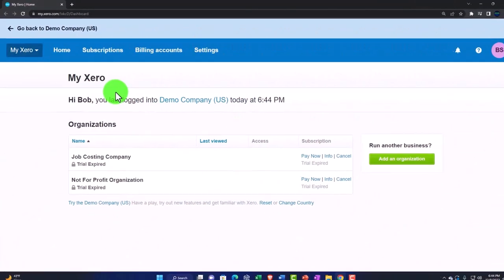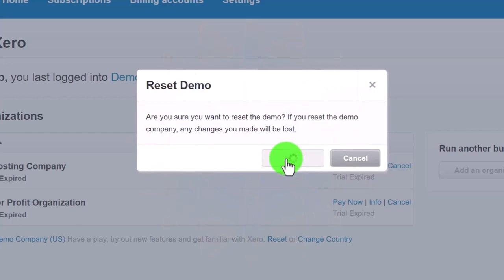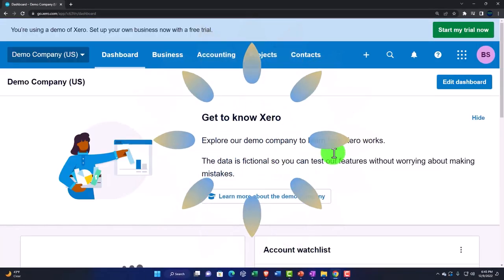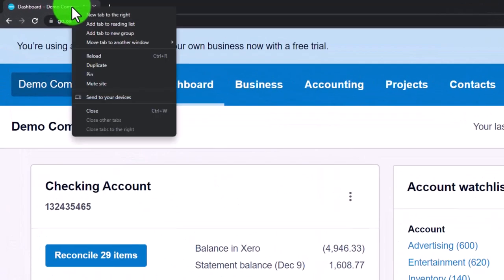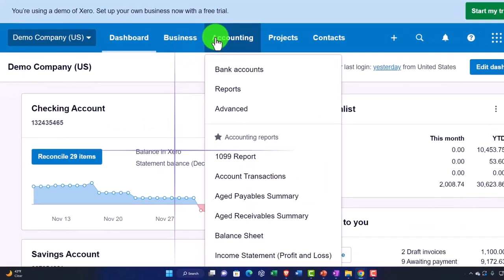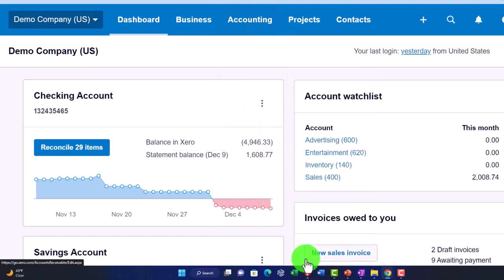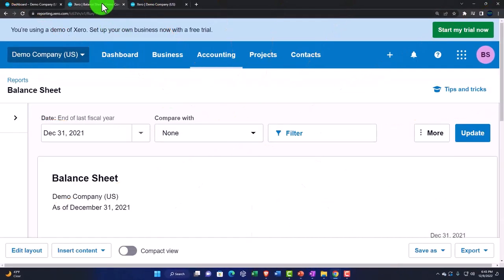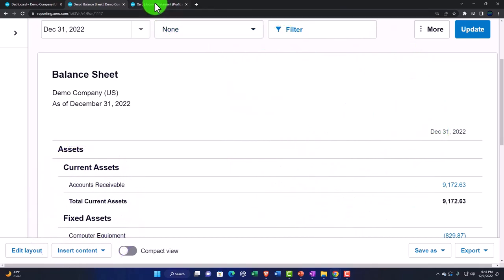Setting Up Zero Accounting Software & Generating Key Financial Reports Xero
Get started with Xero accounting software and learn how to generate essential financial reports with our comprehensive guide. This video is perfect for beginners and those new to Xero, offering step-by-step instructions to set up your account and produce key financial reports that provide valuable insights into your business's financial health.

🔹 In This Video:

Setting Up Xero: Detailed walkthrough on setting up your Xero account, including configuring settings and inputting initial data.
Generating Financial Reports: Learn how to create key financial reports such as Profit & Loss, Balance Sheet, and Cash Flow statements.
Practical Tips: Discover best practices for maintaining accurate financial records and making the most of Xero's features.
Start your Xero journey with confidence and take control of your financial reporting.